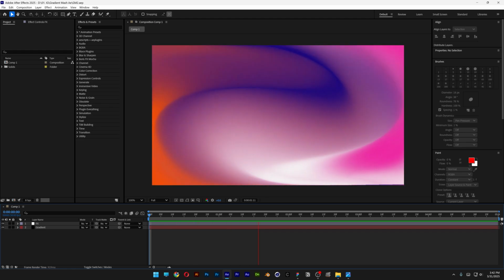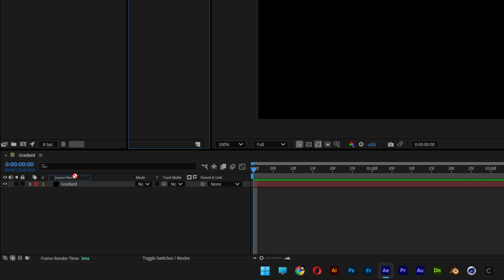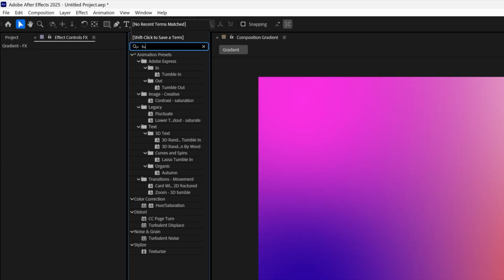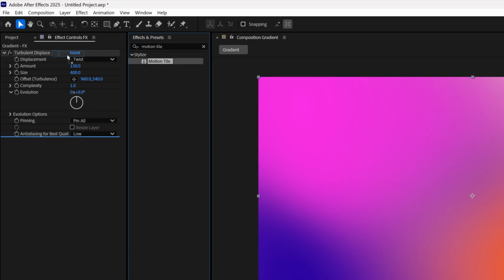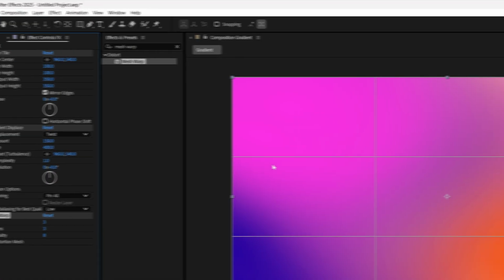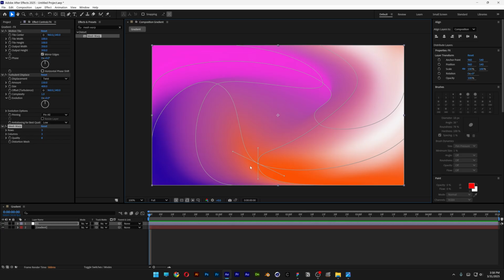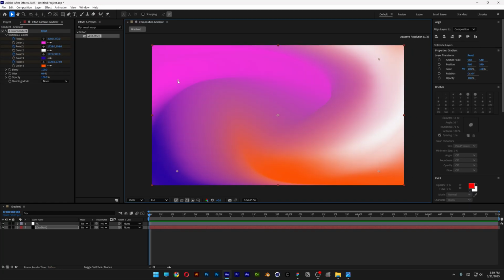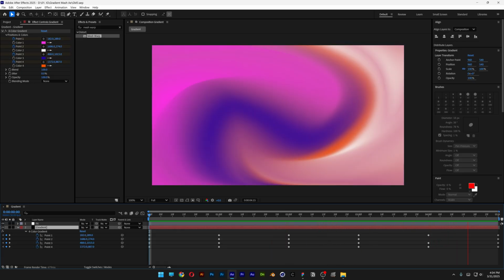How To Make Animated Gradient Mesh Effect In After Effects